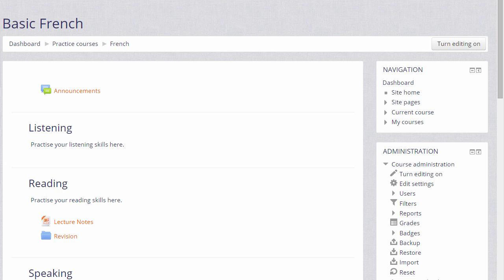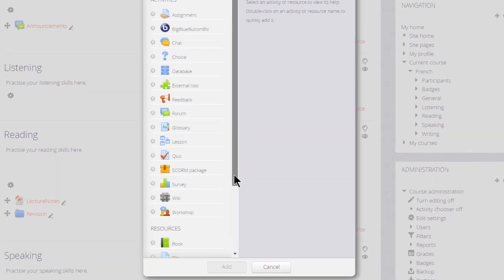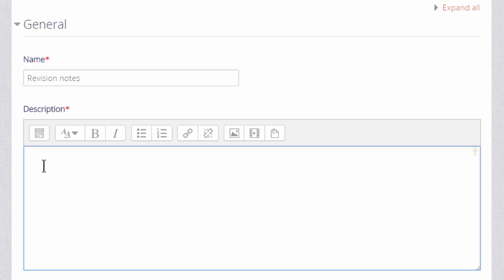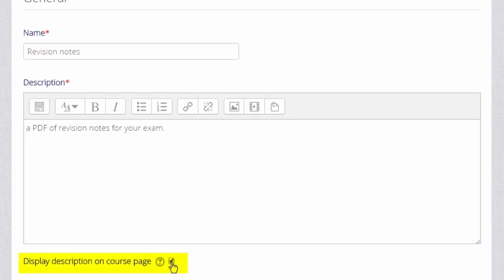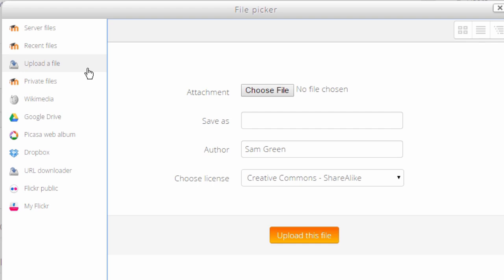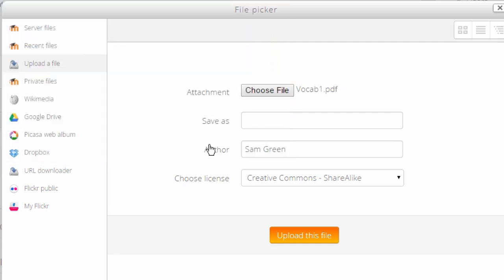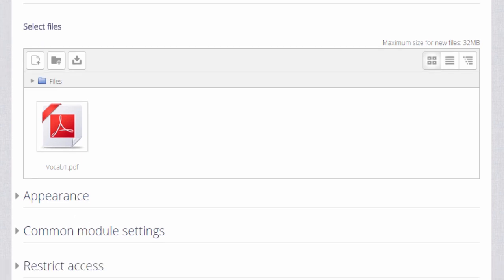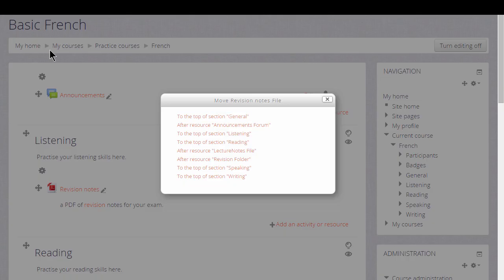Learn Moodle 2015: Uploading Files (Moodle 2.9)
How to upload documents into a course in the Learn Moodle site - an introduction adding files to a Moodle site using drag and drop or file picker.

This tutorial video is part of the Learn Moodle MOOC August 2015 series using Moodle 2.9